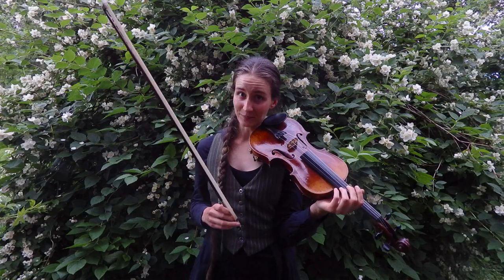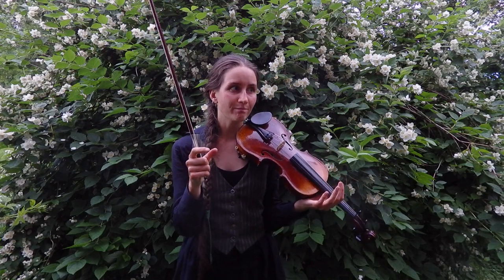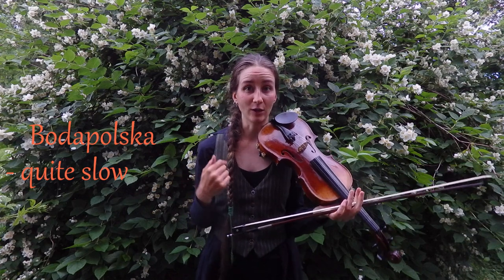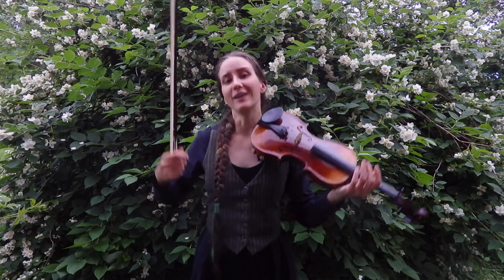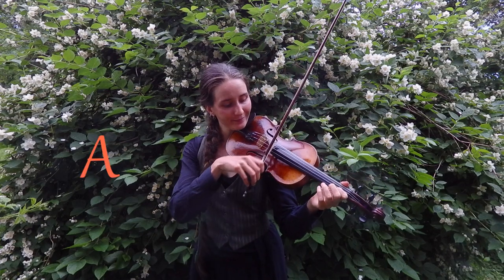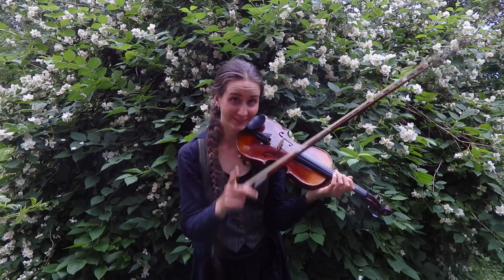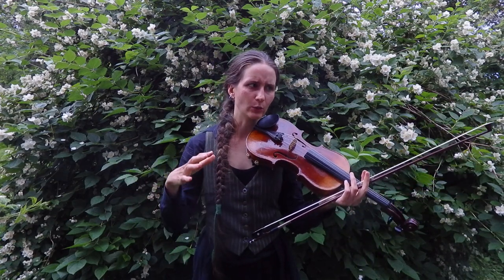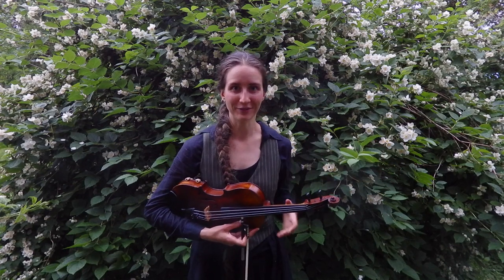Boda polska - Maka e du Britta - Scandi Folk Tune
Nice Boda polska in D with lots of, but easy, double-stops on fiddle.
'Maka e du Britta' ('Married you are Britta') composed by Röjås Jonas from Boda, Dalarna, Sweden.
I learned this tune from Sonia Sahlström at Eric Sahlström Institute.

I'm Emelie Waldken, I play nyckelharpa and fiddle, mostly Scandinavian folk music, which I teach as well as folk dancing.

Recorded July 2022 in Uppland, Sweden.